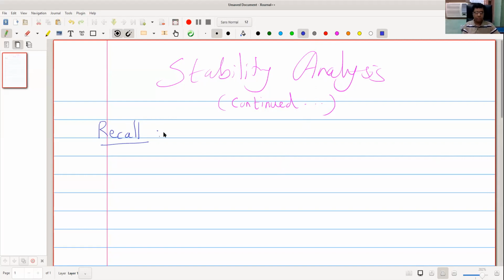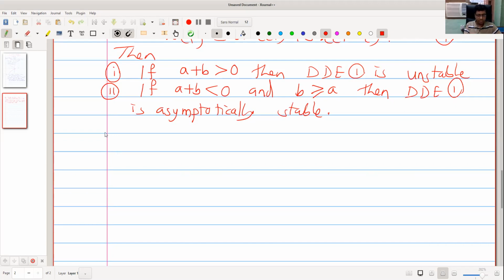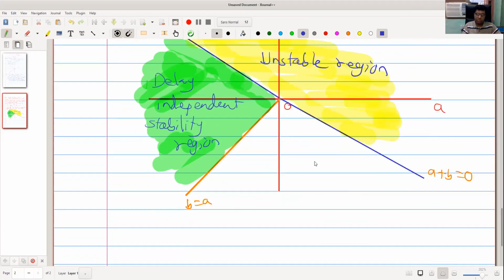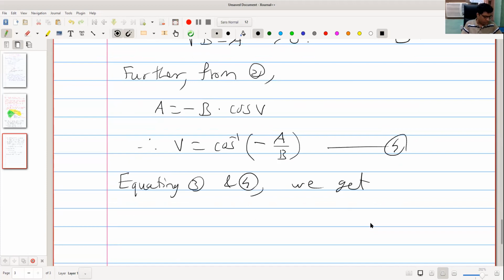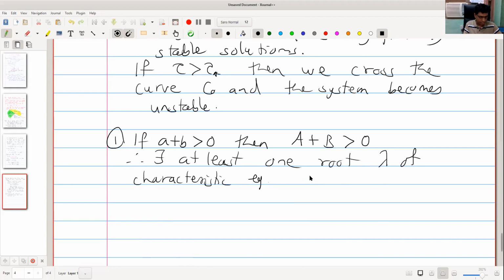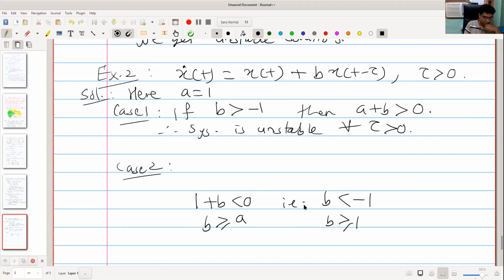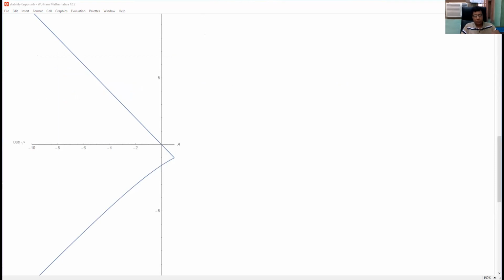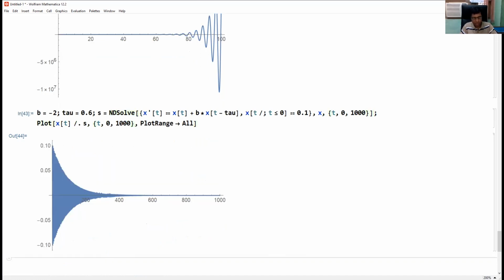022stabilityRegion2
Stability Region - Part 2
We discuss the stability of linear DDE in terms of the parameters a, b and the delay. We present three parts in ab-plane viz. Unstable region, stable region and the delay-dependent stability region. Two examples of linear DDE are analyzed and verified using Wolfram Cloud.